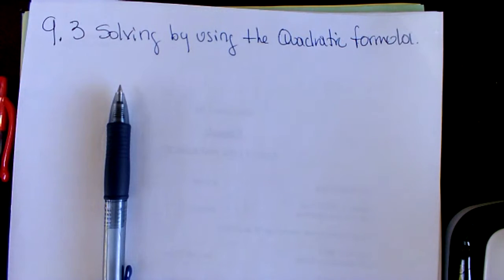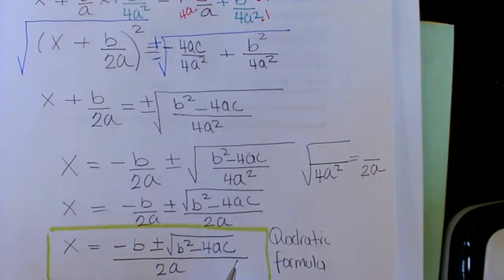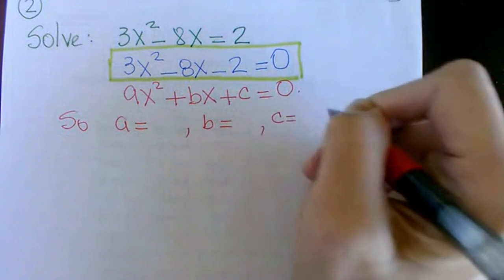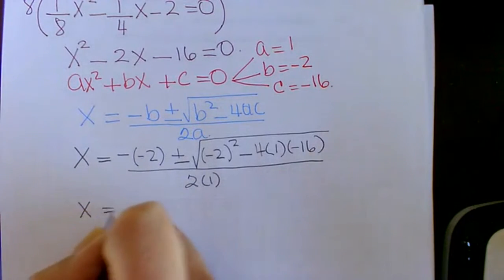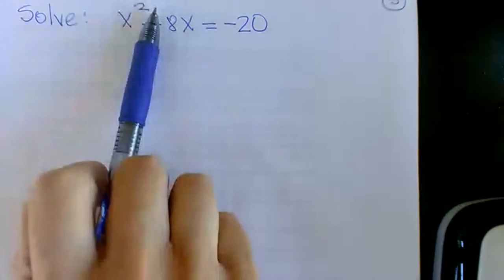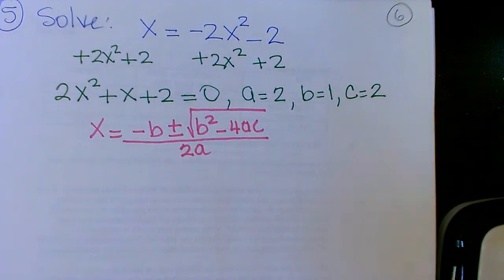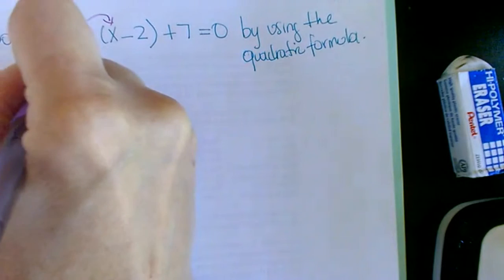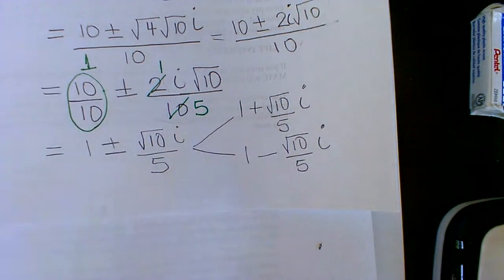Lesson 9.3 Solve Quadratic Equations Using the Quadratic Formula